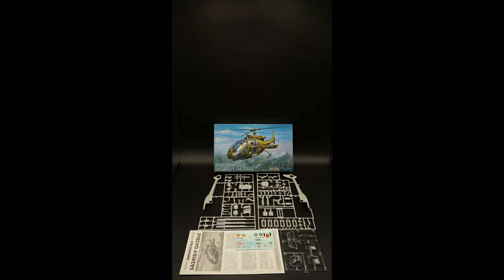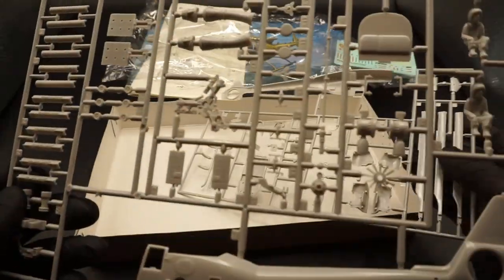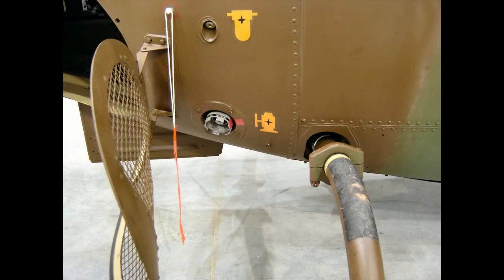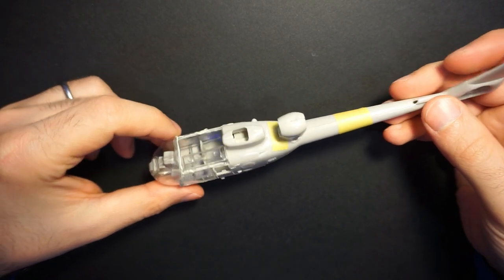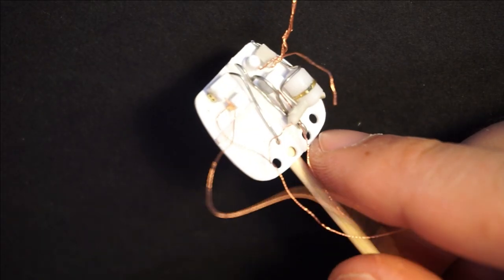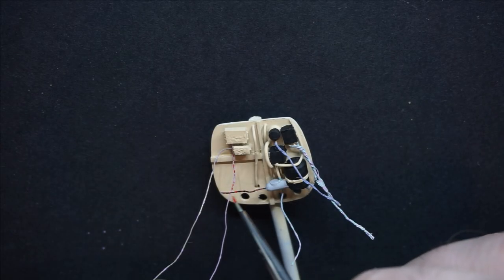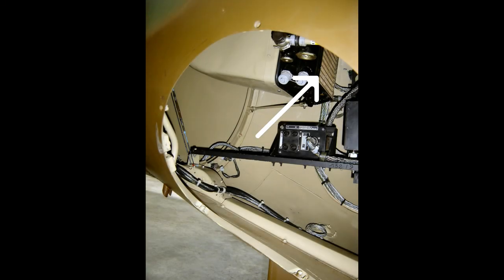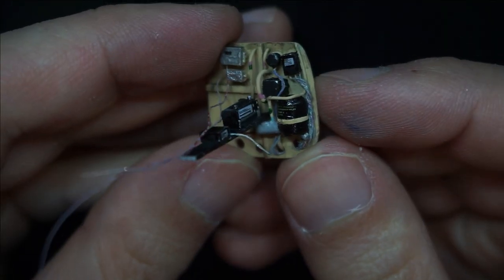AEROSPATIALE SA341D/F Gazelle Fujimi 1/48 Lebanese Air Force SA342L - part 1 The Kit and Oil Cooler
This is the first video of the serie behind the scene of the Lebanese Air Force SA342L Gazelle L801 scale model helicopters.

        Dream Cave                                         Apollo
        August Wilhelmsson         Not Yet The End
        Bonnie Grace                 Magnificent March
        August Wilhelmsson       We Are Here Now
        Jo Wandrini                                   Dauntless